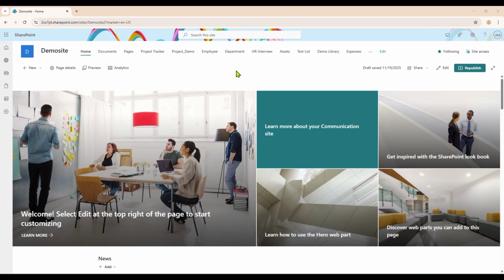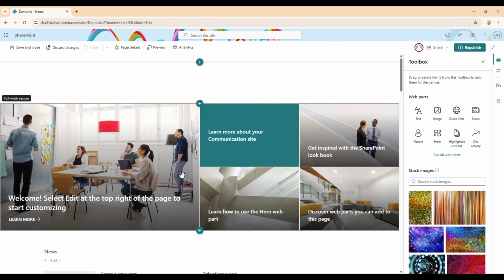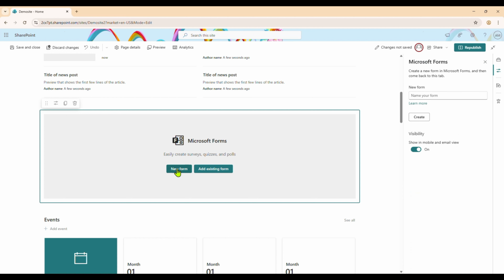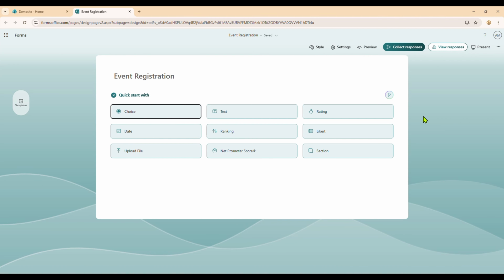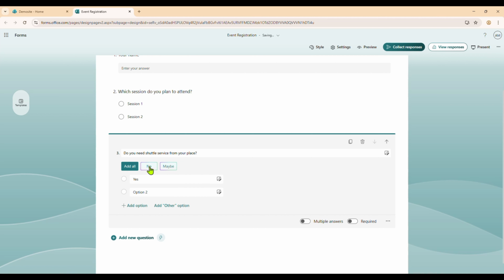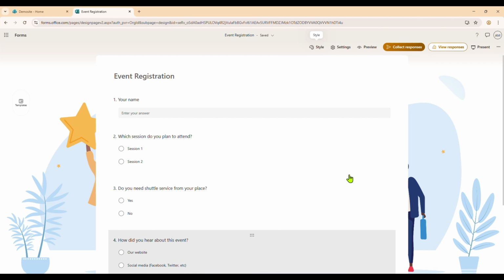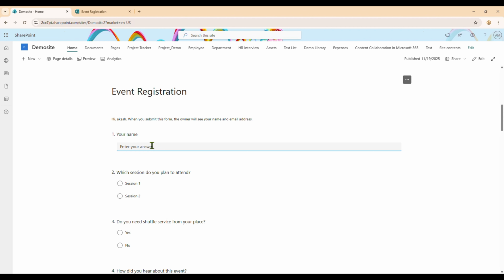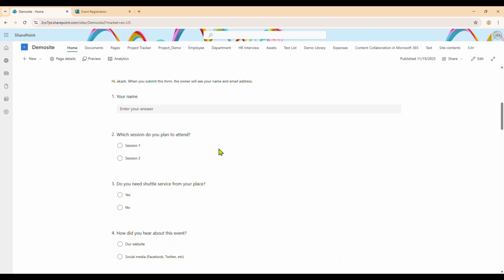Add Microsoft Form to a SharePoint Site Page | Webparts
In this video, I’ll walk you through creating a form, adding questions, customizing it, and then adding it to a SharePoint site using the add web part.

Learn in this video:
✔ How to create a new Microsoft Form
✔ How to add text, choice, and custom questions
✔ How to style and finalize your form
✔ How to embed Microsoft Forms in SharePoint
✔ How to test and view form responses

Tools used:
• Microsoft Forms
• SharePoint Online